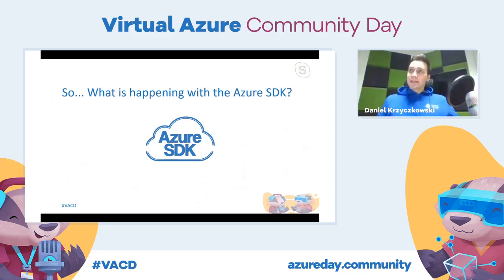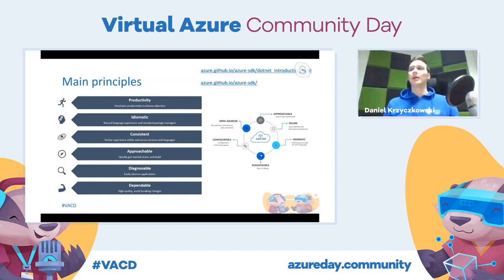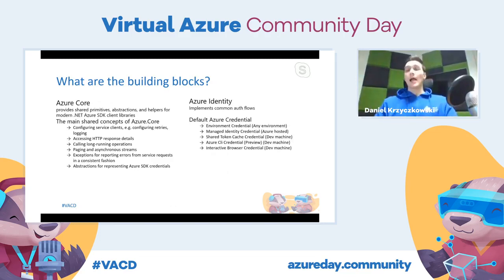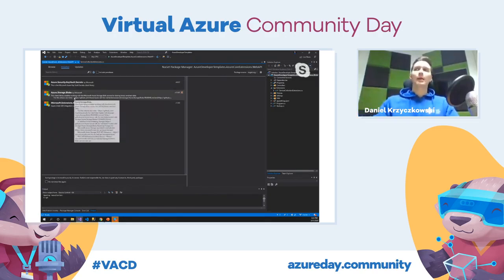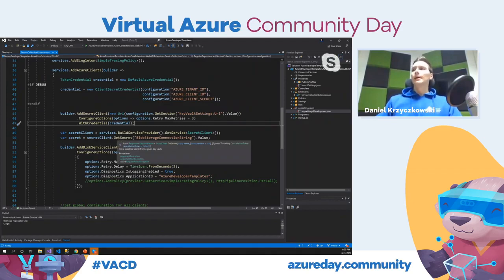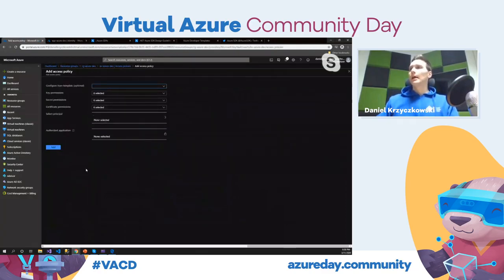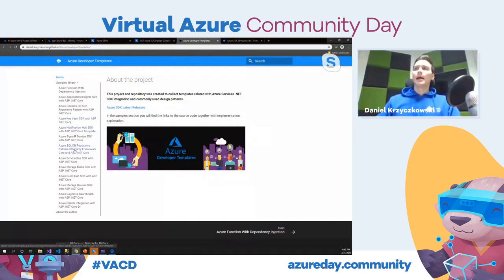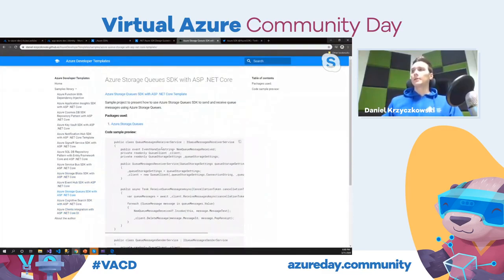Daniel Krzyczkowski New NET Azure SDK In Action